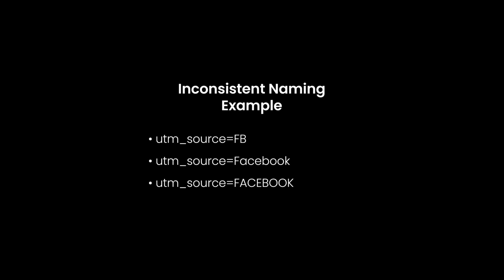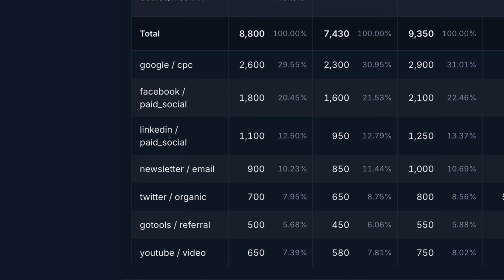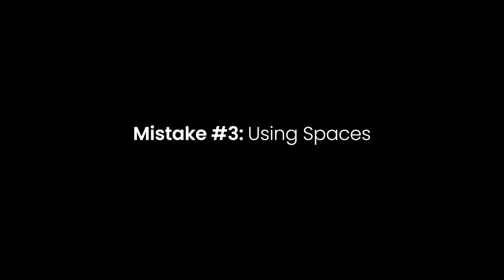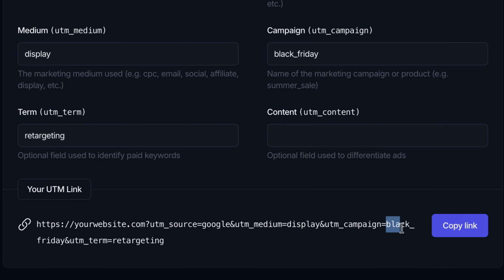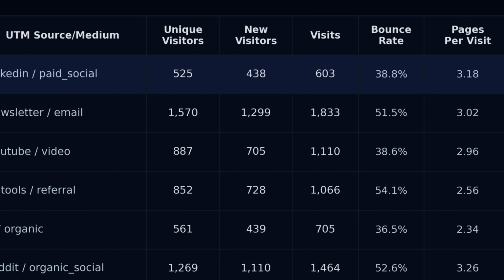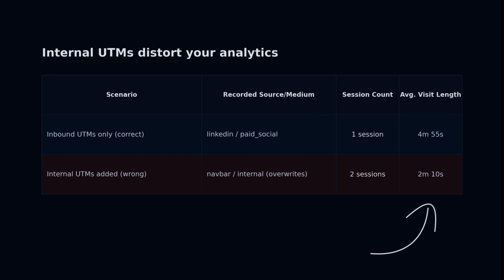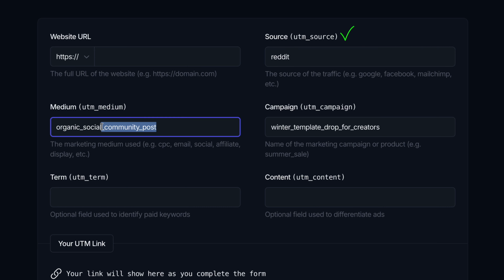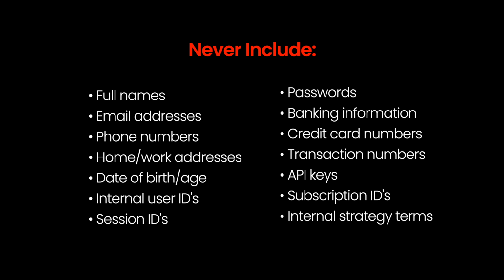Stop Making These UTM Parameter Mistakes!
In this video, we cover the most common UTM parameter mistakes and how they can quietly break your campaign tracking.

UTM parameters are essential for understanding where traffic comes from, but small errors like inconsistent naming, case sensitivity, or tagging the wrong links can distort your analytics. If you use UTMs to track ads, referrals, or marketing campaigns, getting them right is critical.

We cover:
• Common UTM parameter mistakes that skew campaign data.
• How inconsistent naming and casing impact analytics.
• Why you should never use UTMs on internal links.
• Required UTM parameters you should never skip.
• Best practices for clean, readable, and secure UTM links.

If you want to create UTM links and see which campaigns perform best, check out GoodMetrics:

Chapters
0:00 Common UTM Mistakes
0:14 UTM Naming Structure
0:33 UTM Uppercase & Lowercase
0:50 Using Spaces in UTMs
1:06 Skipping Source / Medium in UTMs
1:21 UTMs for Internal Links
1:38 UTM Values
1:52 Sensitive Information in UTMs
2:09 How to Create UTM Links